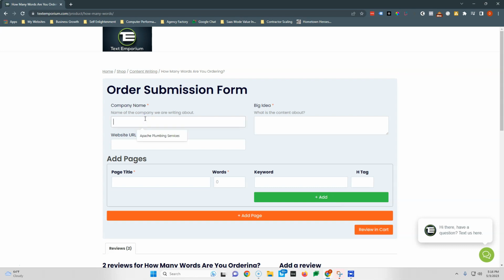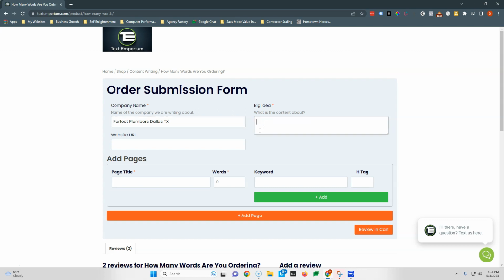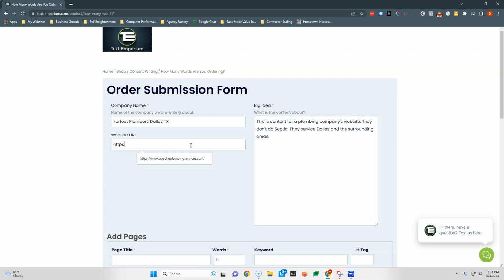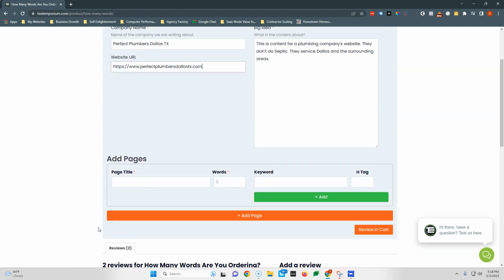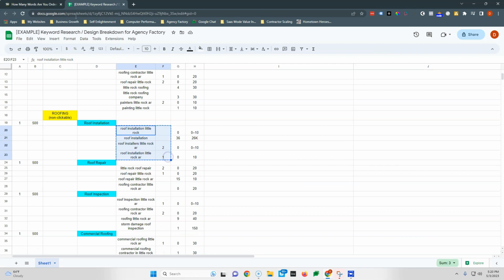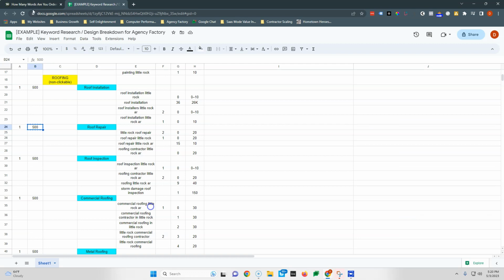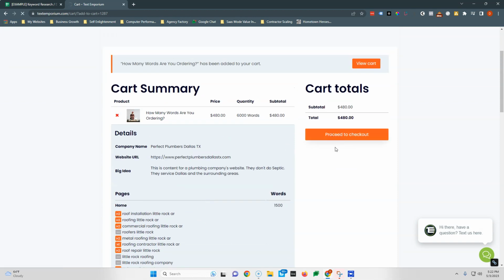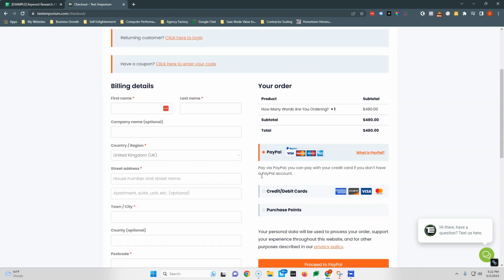How To Use Text Emporium's Ordering System